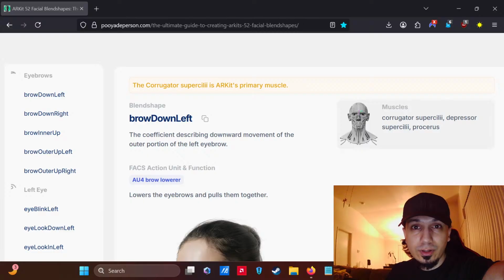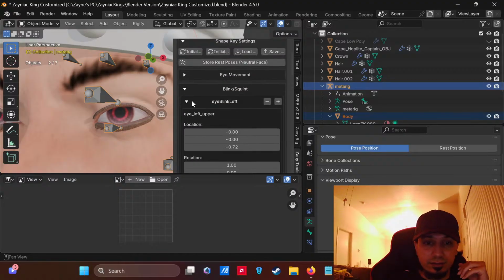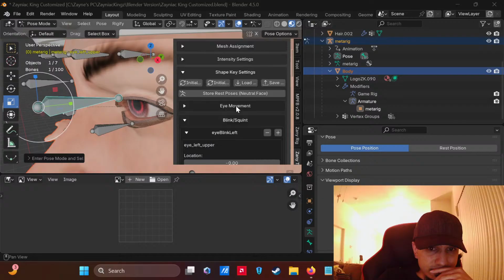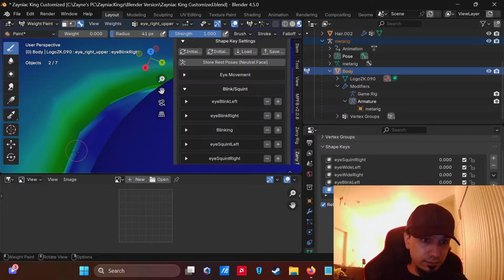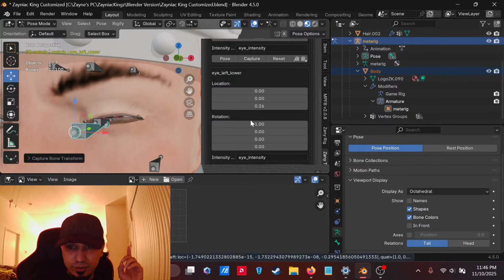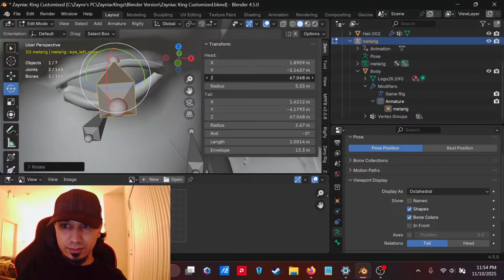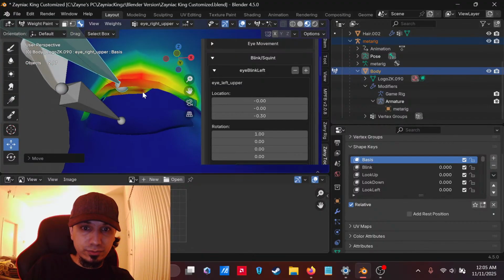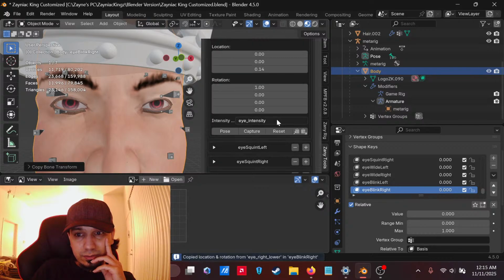Dev Stream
Working on my Avatar